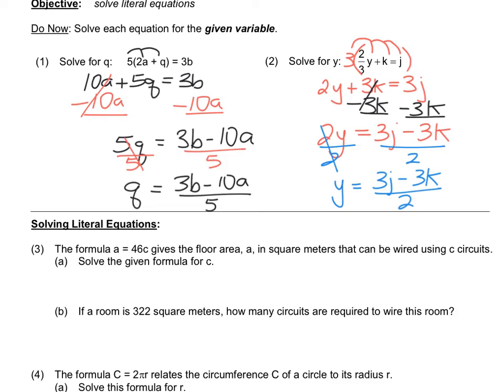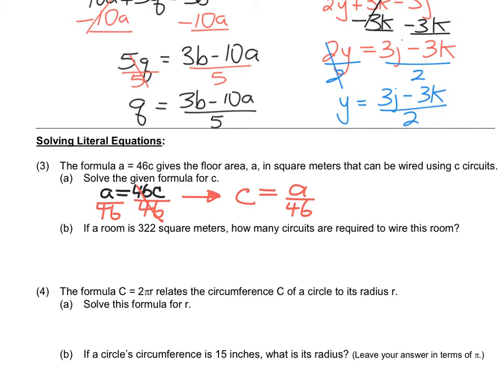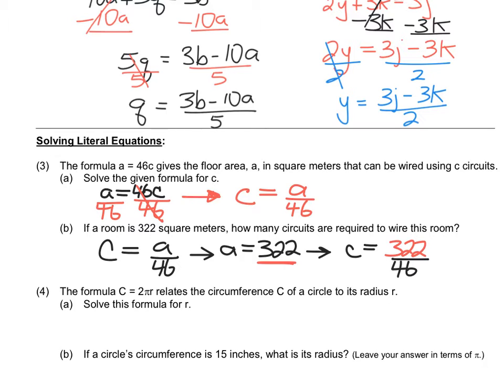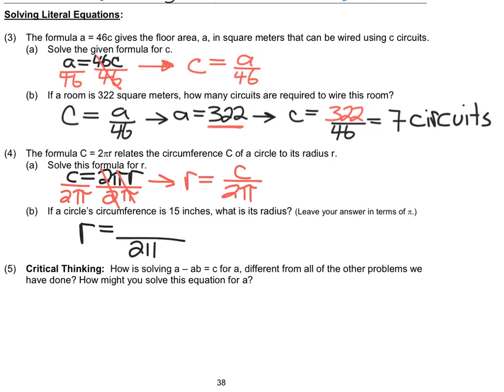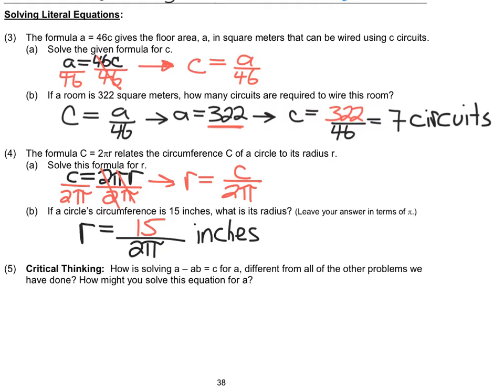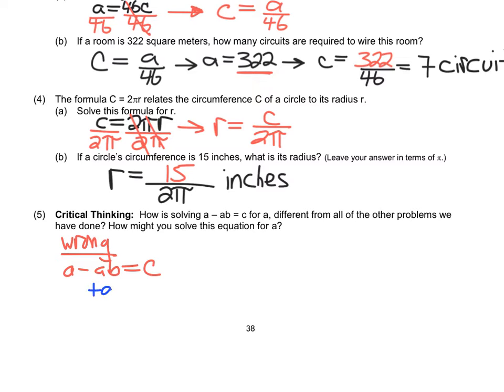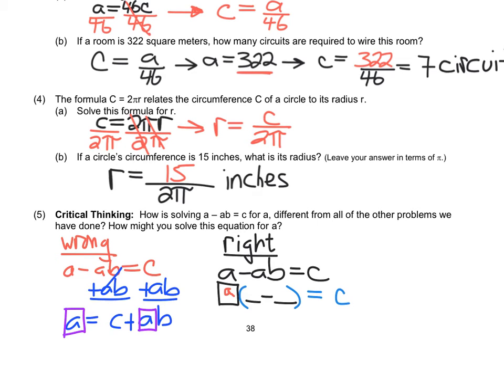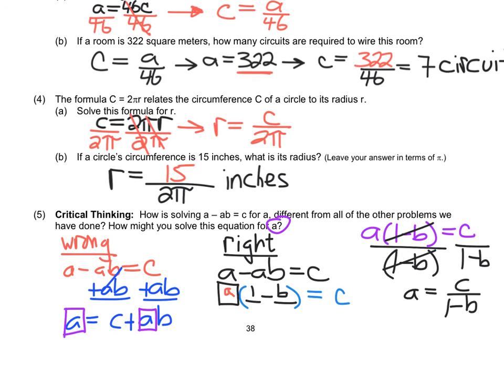Algebra 1- Unit 1 p38